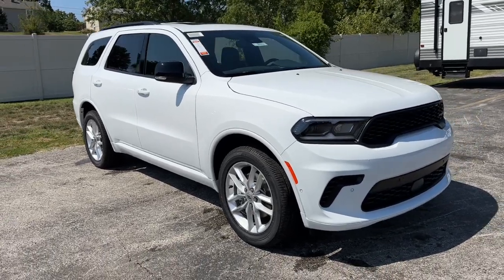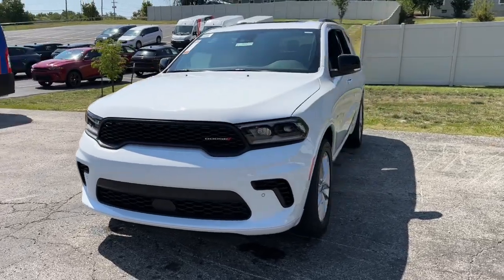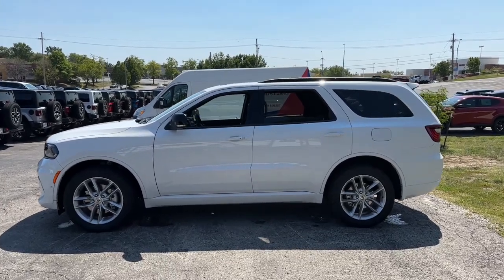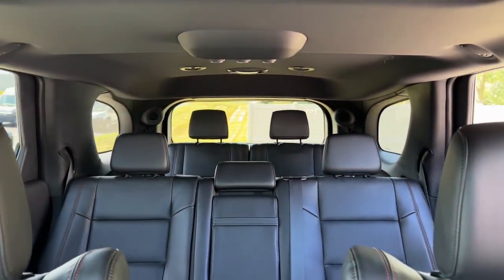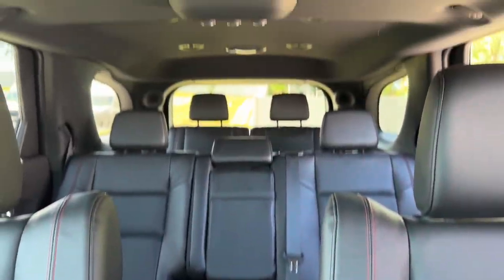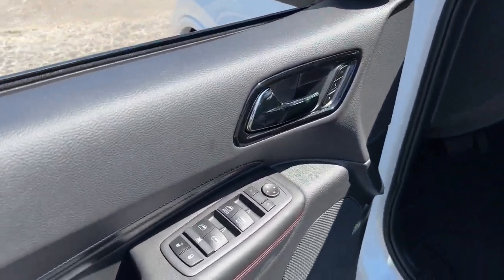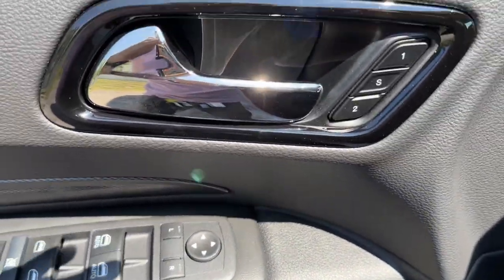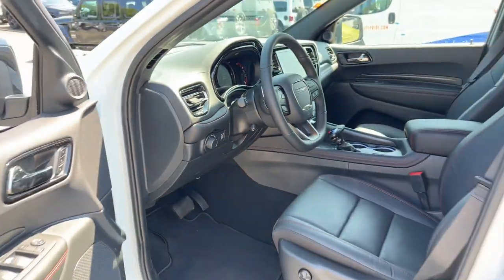2025 Dodge Durango GT MO Kansas City, Gladstone, Liberty, Parkville, Saint Joseph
New 2025 Dodge Durango GT available at Gladstone CDJR located in 5610 N Oak Trafficway, Gladstone, MO, 64118. Servicing the Kansas City, Gladstone, Liberty, Parkville, Saint Joseph, Independence, Smithville, Platte City, Kearney, Excelsior Springs area.